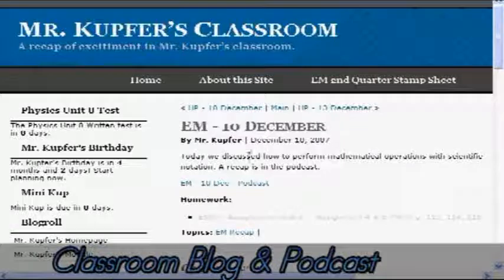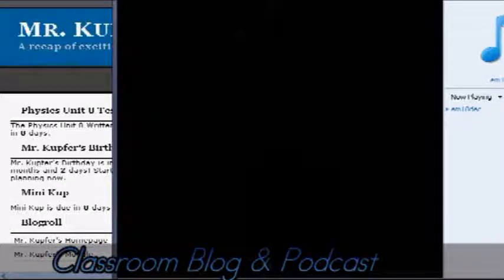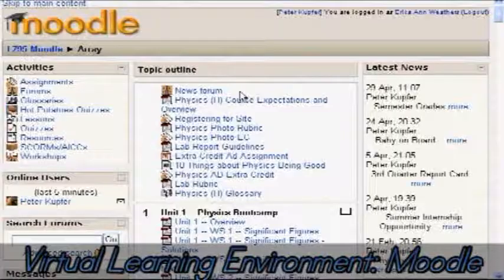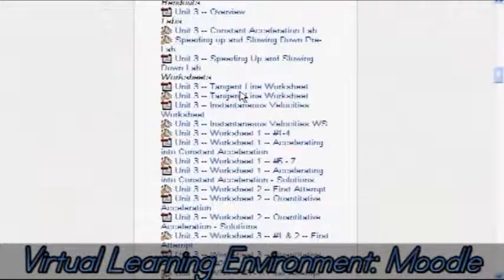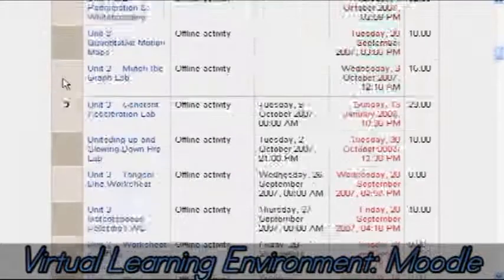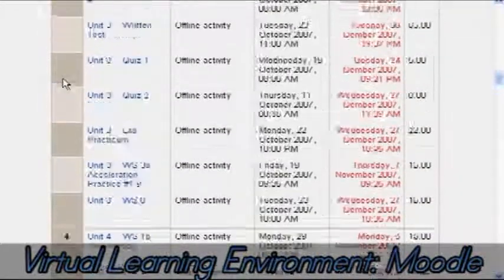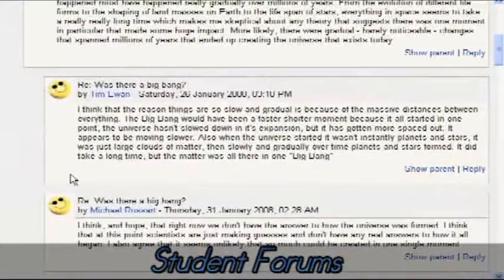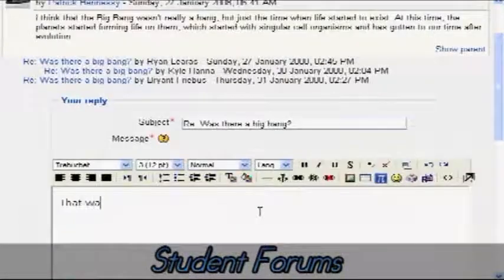Google Teacher Academy Application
My application video for the Google Teacher Academy